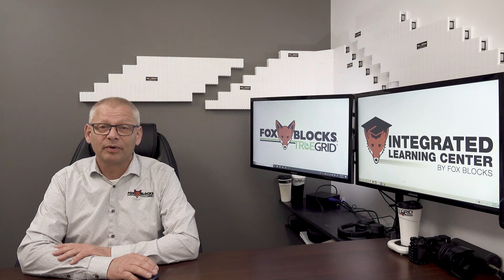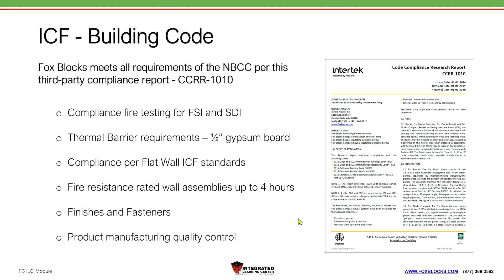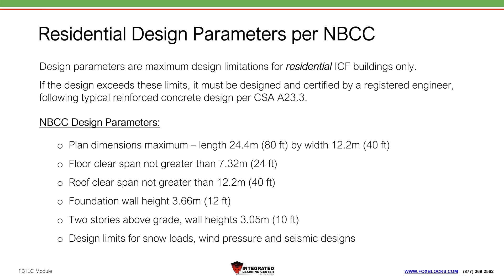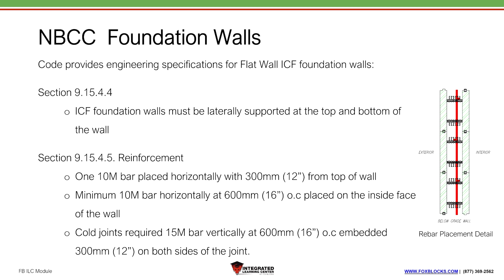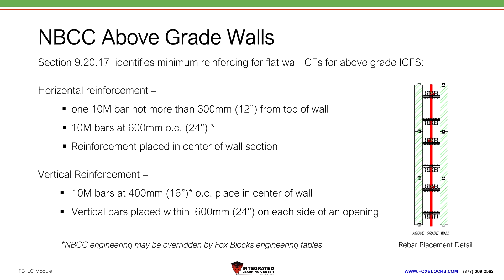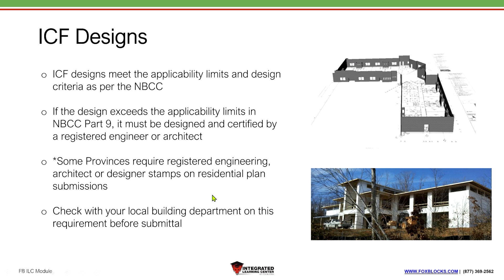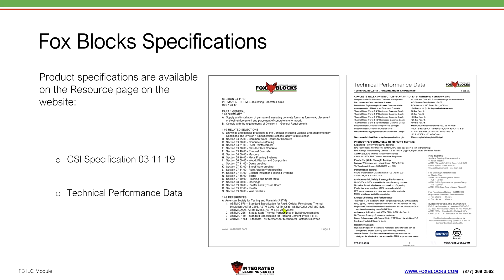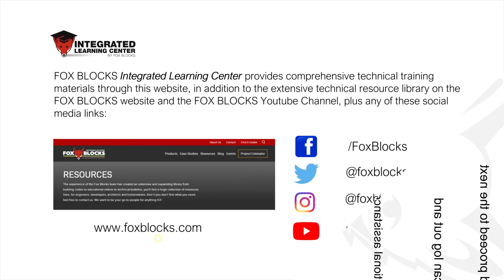Module 2 - Canadian Code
The objectives of this module are to provide an overview of the Canadian NBCC and Provincial building codes and how Flat Wall ICFs are specified.

Review how to utilize the Fox Blocks Structural Engineering Design Guide, specifications and details to your advantage.